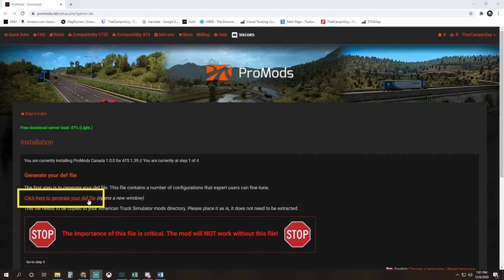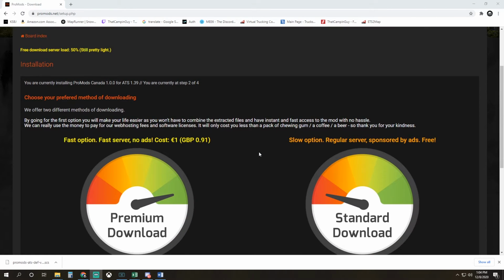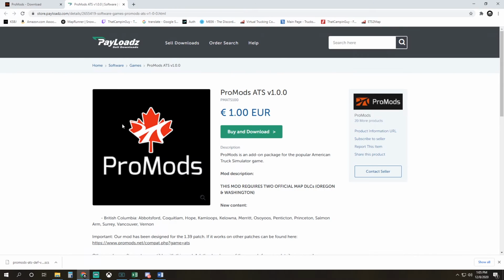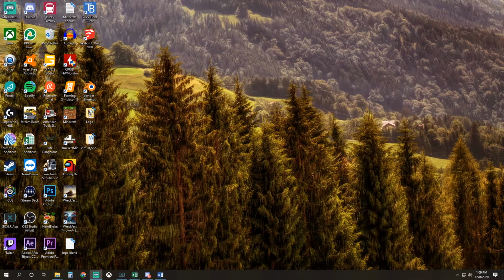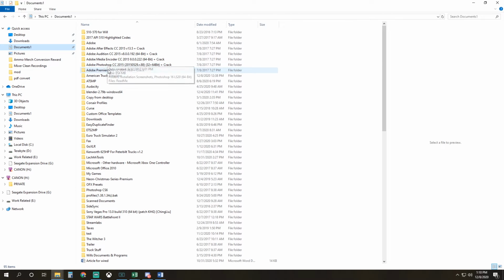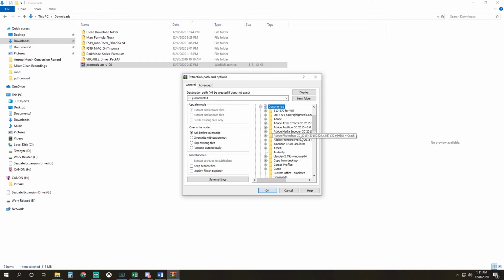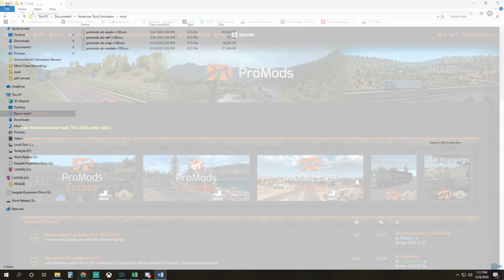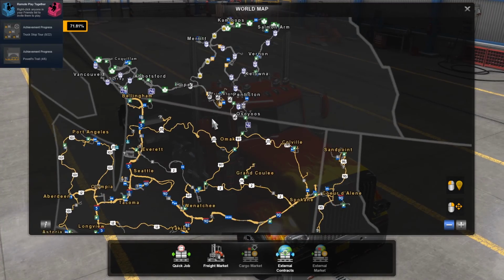How To Download/Install ProMods Canada for TruckersMP ATS. Also works for updated version 1.01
Hey everyone! Here is a brief video on how to download and install ProMods Canada for use with TruckersMP and American Truck Simulator.

*Edit 5/1/21* This tutorial still works for the newest ProMods update that supports ATS version 1.40. ProMods Canada version 1.01 is the new file name.

Special Note: You are required to have purchased the Washington & Oregon DLC states in order to access the ProMod Canada map.

-Video Contents-
0:00 - Intro
0:29 - Locate the Mod
0:46 - Step 1: Generate your def file
1:19 - Step 2: Fast vs Slow download
1:48 - Step 3: Start the download
2:29 - Step 4: Where to put the files
4:16 - Final: Verify results
4:44 - Outro